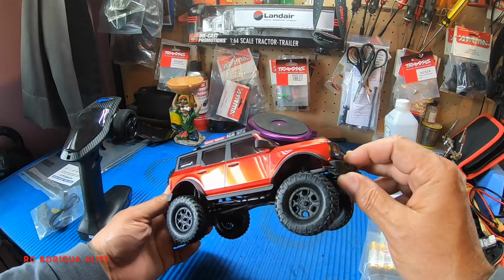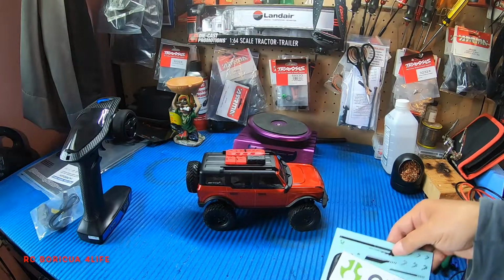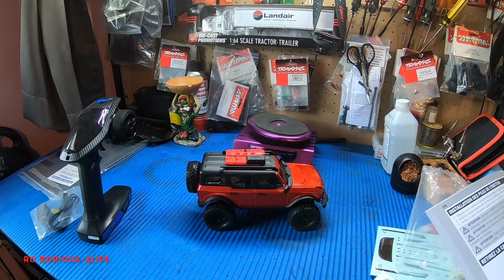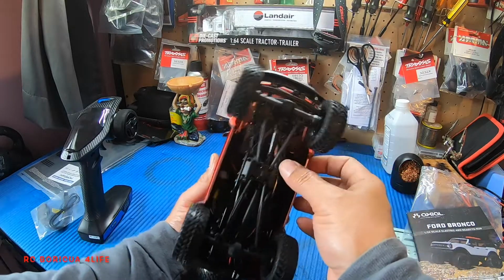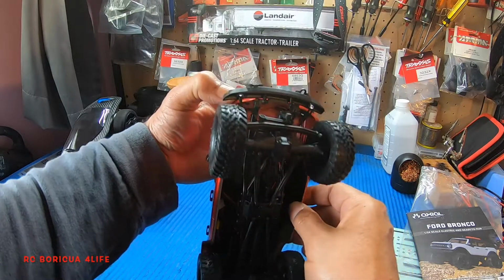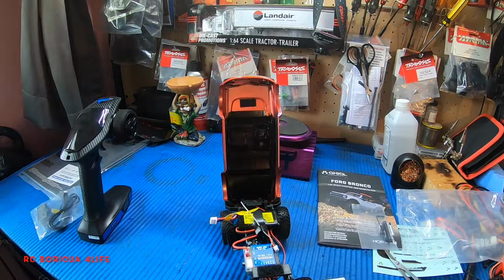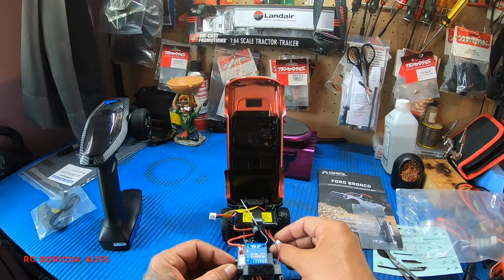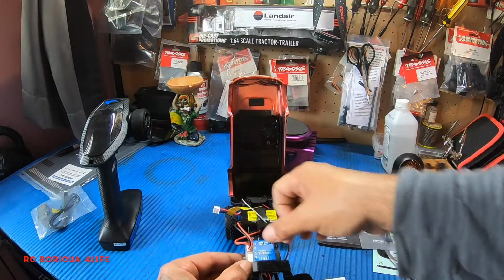UNBOXING AXIAL FORD BRONCO 4WD RTR 1 24 SCALE